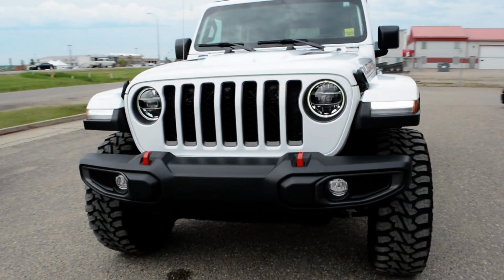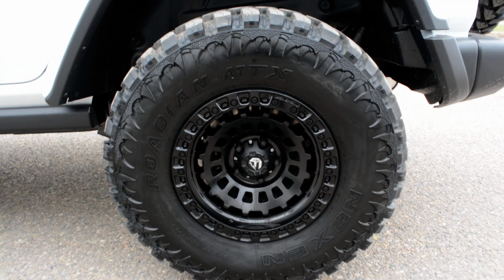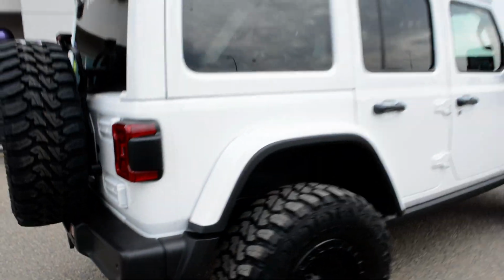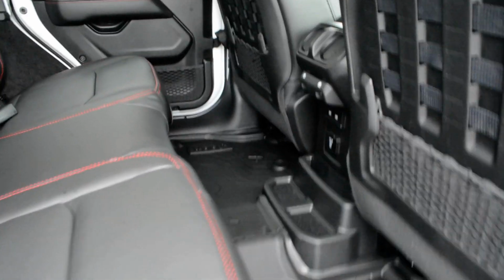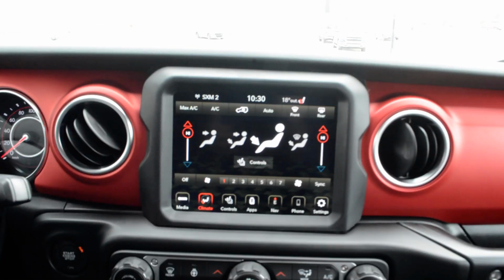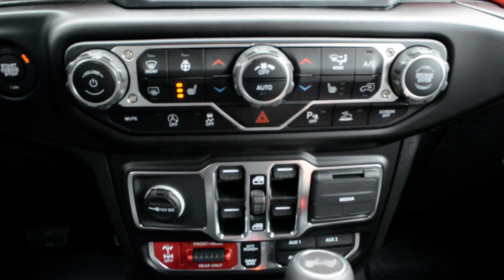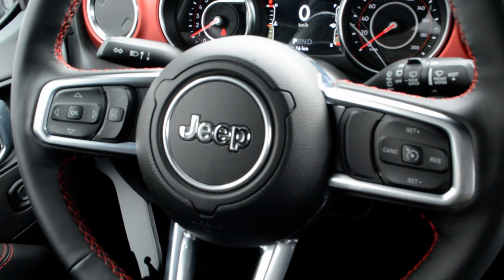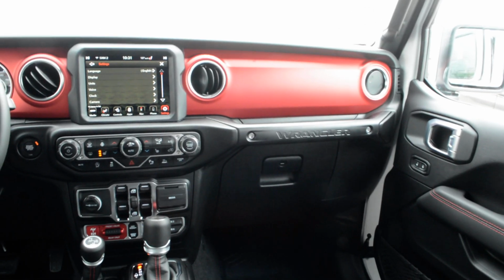Custom Build 2021 Jeep Wrangler at Bonnyville Dodge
Custom Build 2021 Jeep Wrangler featuring ReadyLift SST Lift Kit, Fuel Zephyr Rims, Nexen Roadian MTX Tires, Sky one-touch Power Top, Leather Interior, Backup Camera, Navigation, Heated Front Seats, Heated Steering Wheel, 8.4 Touchscreen Display, Apple Carplay/Android Auto, Alpine Premium Audio System, Off-Road Info Pages and Remote Start. Under the hood you will find the 2.0L I4 engine paired with the 8 spd automatic transmission. So if you’re looking for a stunning-looking ride packed full of great features don't miss out on checking out this custom build 2021 Jeep Wrangler. Stop by today or give us a call for more information and let our team assist you in finding the perfect vehicle. Bonnyville Dodge is proud to be Family Owned, Community Driven and your trusted Dodge, Jeep, Ram and Chrysler Dealer. AMVIC Licensed Dealer

Stk# 21098